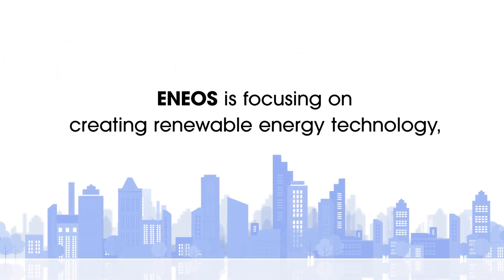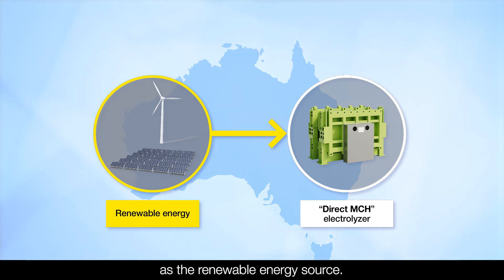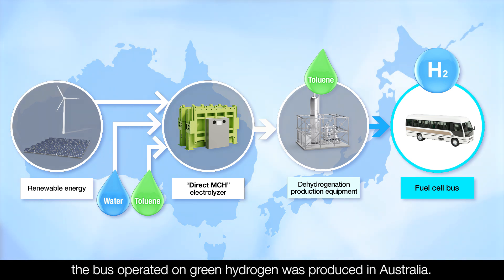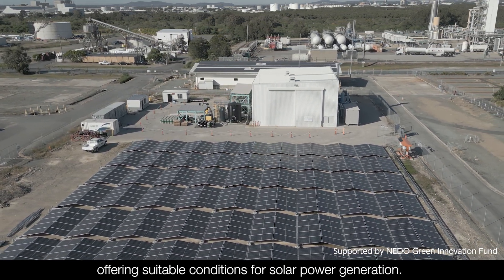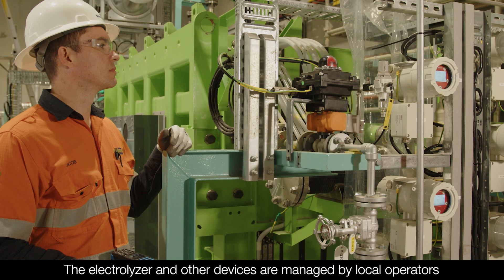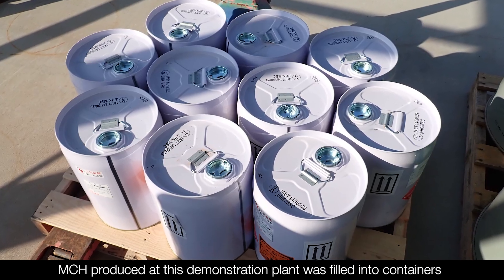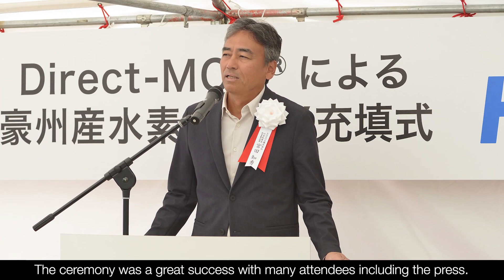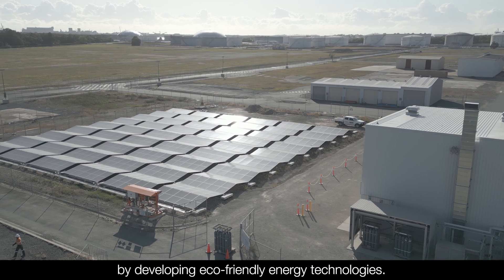Direct MCH® Green Hydrogen Supply Chain Demonstration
We have successfully demonstrated the green hydrogen supply chain through running a fuel cell bus filled with hydrogen produced in Australia using Direct MCH®, ENEOS's proprietary technology!